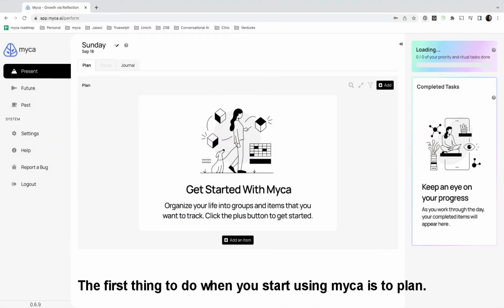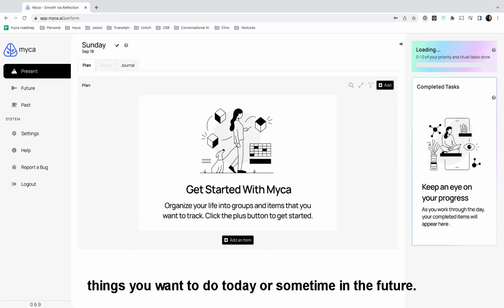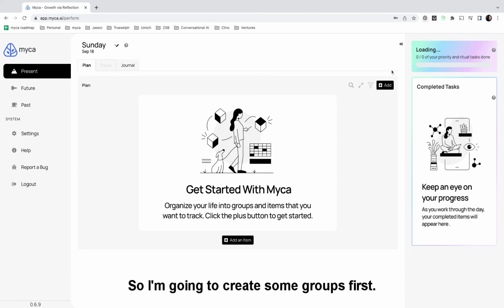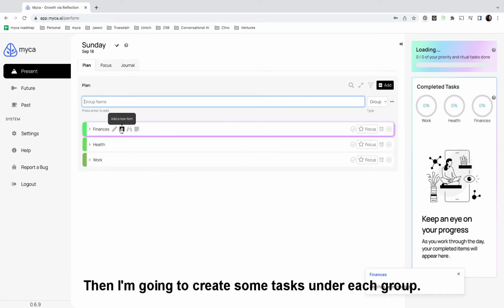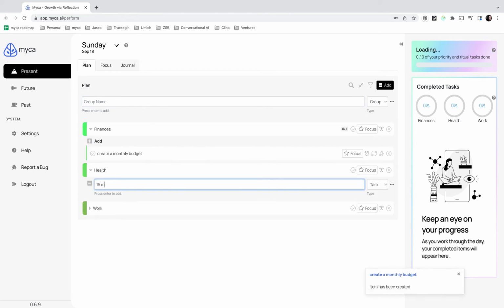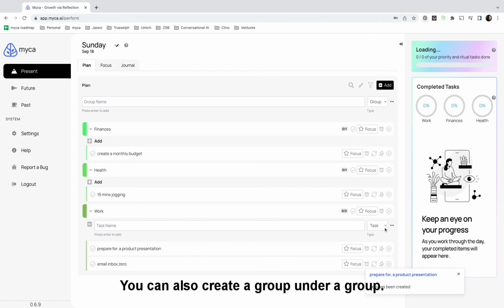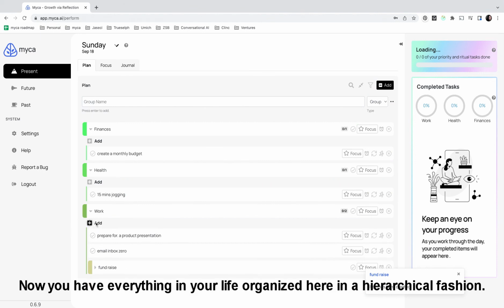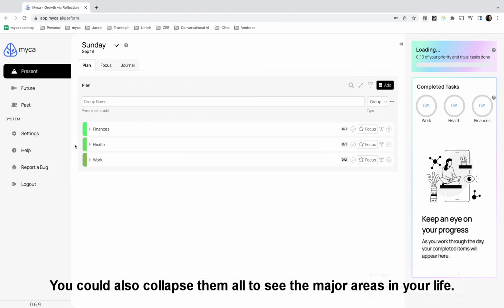myca Onboarding 1 - Plan: Group and Task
We’d love to hear from you! Connect with myca here!

Myca was created to empower individuals to transform their productivity and gain a sense of control in life. We aim to amplify users with a ‘superpower’ to achieve their goals and take on the world, all while minimizing the chaos and overwhelming feelings that often accompany such endeavors.
In 2018, during a challenging time juggling a startup, professor duties, and a newborn, I searched for a tool to manage my hectic life. Nothing worked. My husband, a computer scientist, created the first myca prototype.
Myca changed my life. We successfully raised 70 million. But more crucially, it helped me manage every aspect of my life: work, family, health, finance with focus and calmness. It’s as if I’ve gained a superpower to navigate the life complexities.
Now, we’re thrilled to introduce myca to the world, hoping it will bring similar benefits to others.